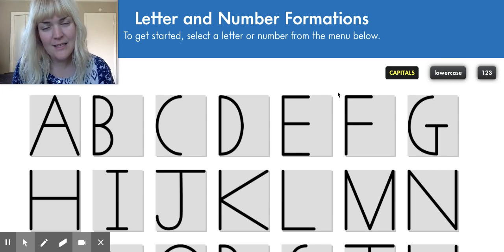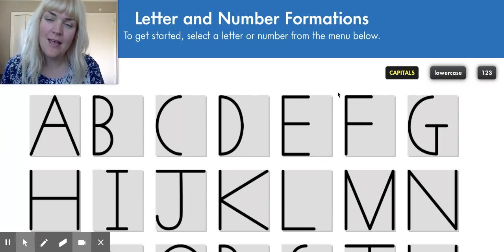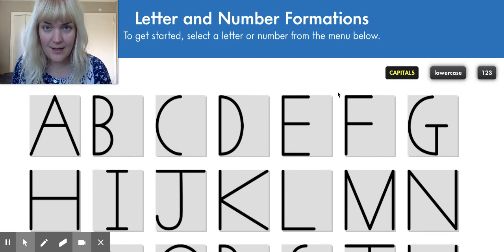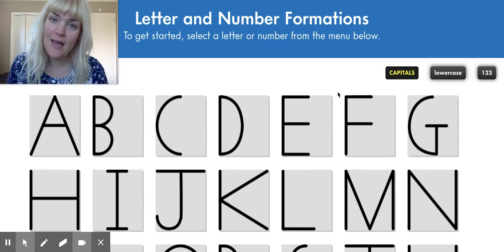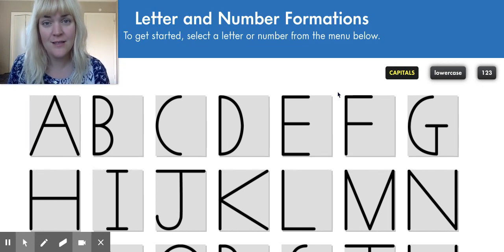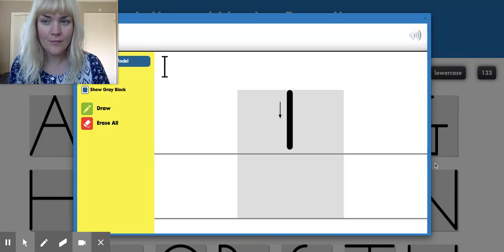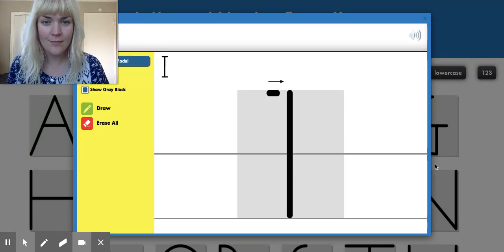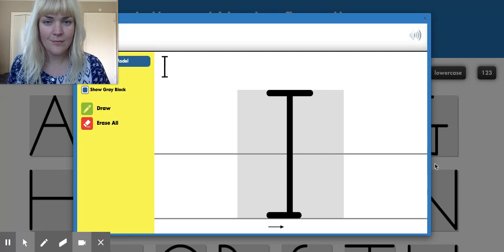The letter I